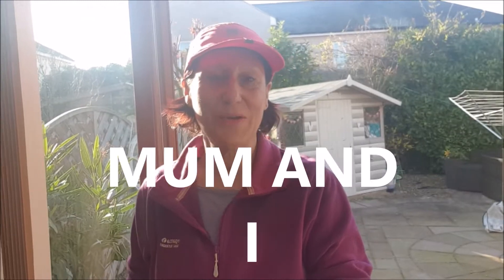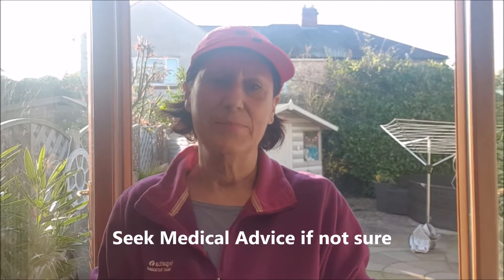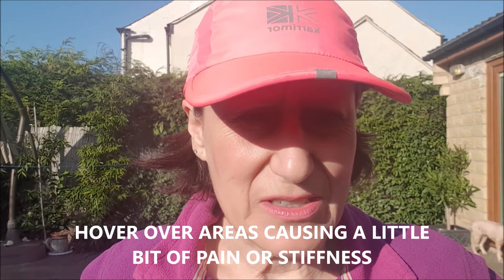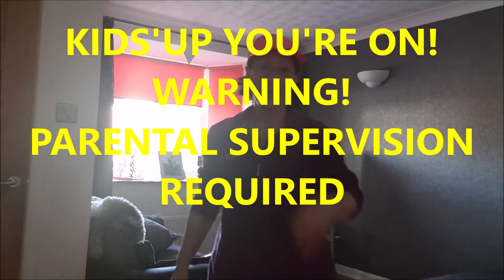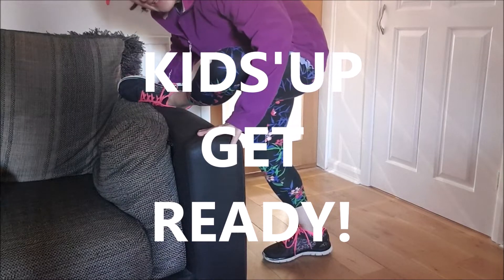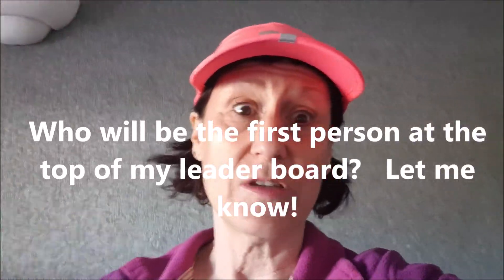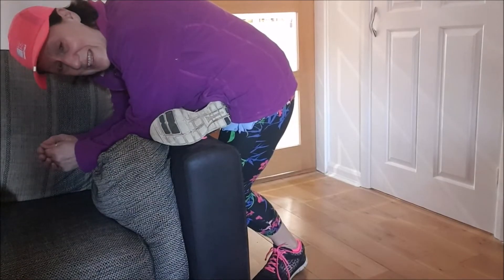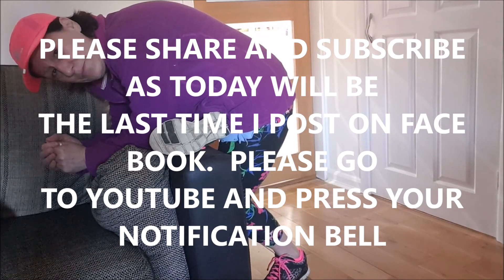Day 2 Exercise COVID-19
A few stretch exercises for the Adults to do each morning aimed at keeping our Nation moving and helping them stay fit and well both mentally and physically for the kids.  There are 2 KIDS'UP Activities hidden within this video which are really good fun and contain a competitive edge too.  Can your child be at the top of my leader board and for how long.  This is a Community channel set up for everyone during the CoronaVirus and will focus more on the kids at the moment.  Showing daily at 1 pm